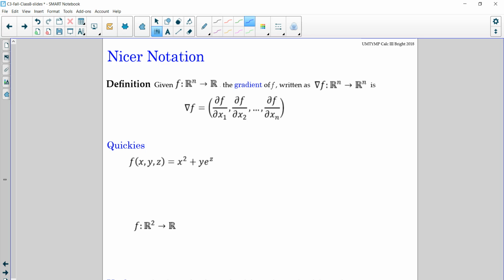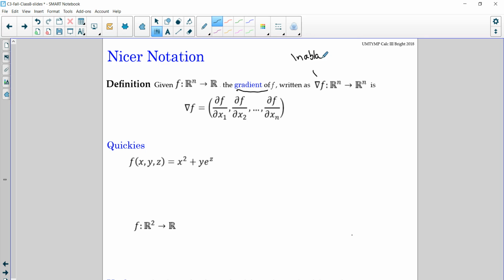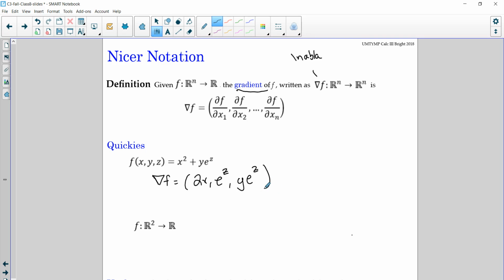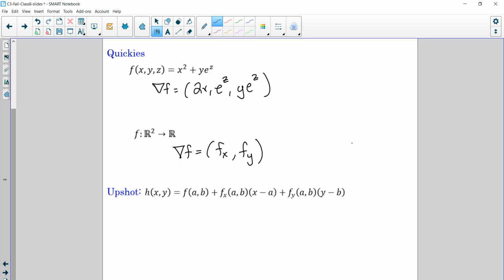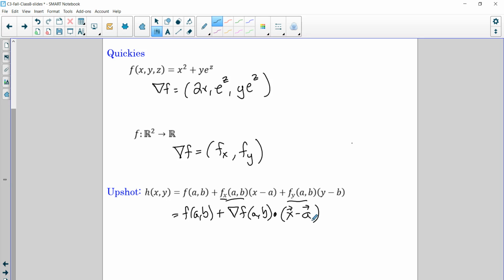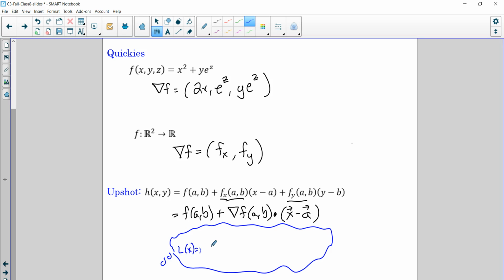2.3b-2 Nicer Notation